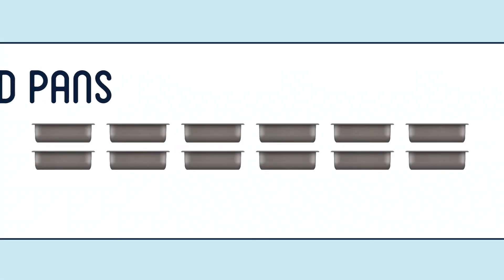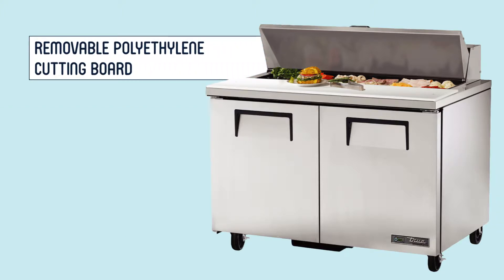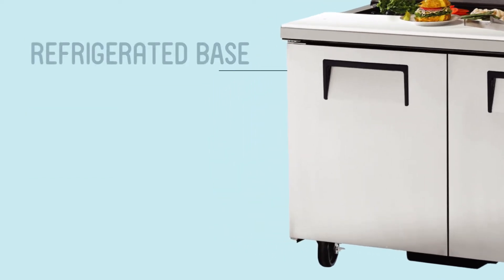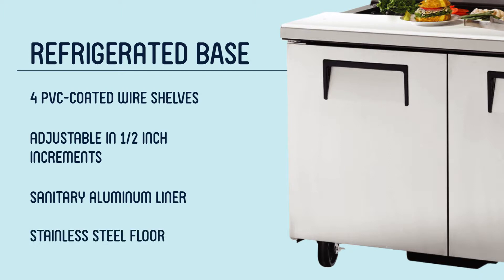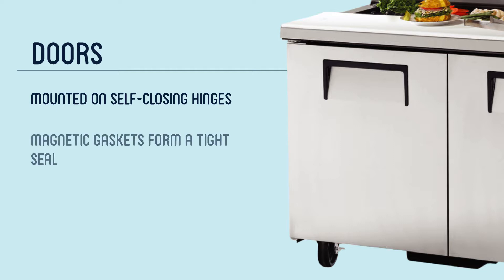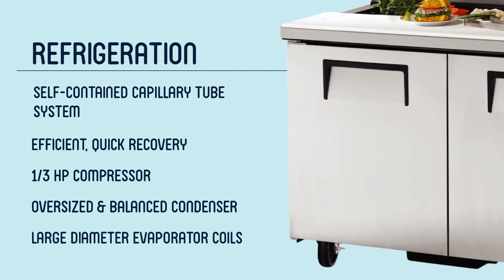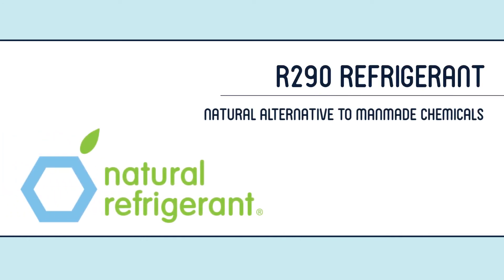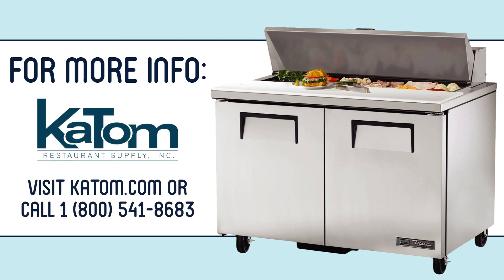True TSSU-48-12 48" Sandwich/Salad Prep Table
Preparing sandwiches and salads in your commercial kitchen is easy with the True TSSU-48-12-HC. With the capacity to hold 12 sixth-size, 4” deep polycarbonate pans and a removable polyethylene cutting board, this prep table gives staff a convenient area to cut, prep, and assemble menu items.